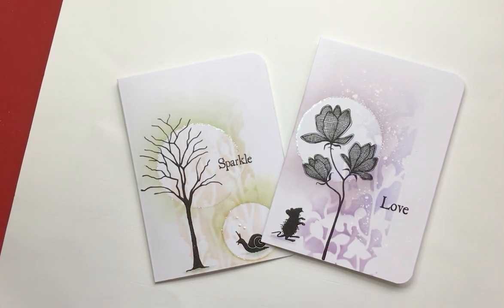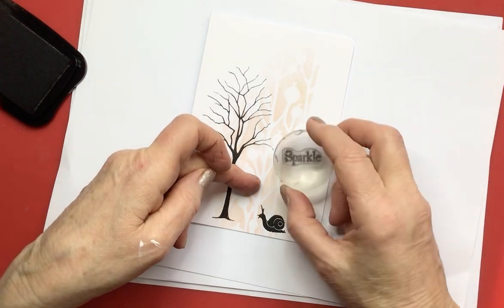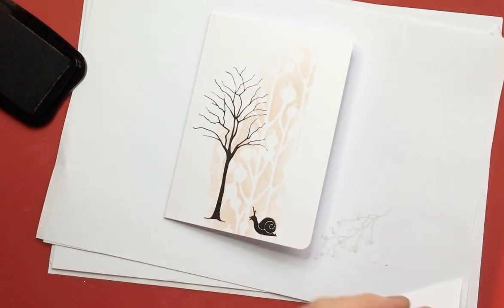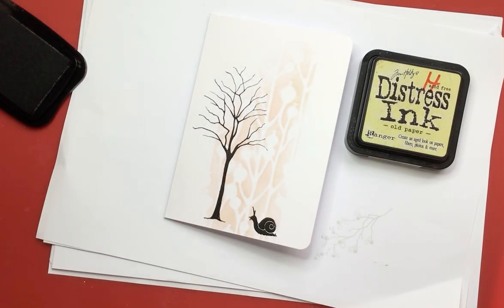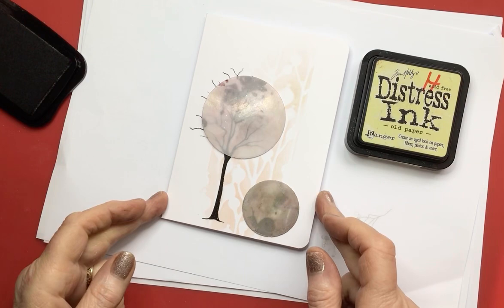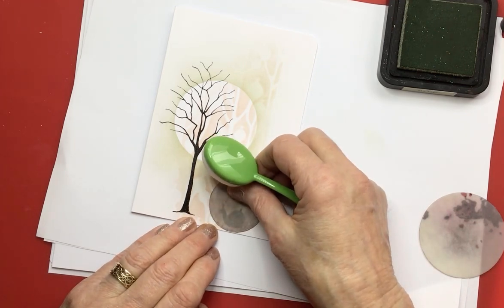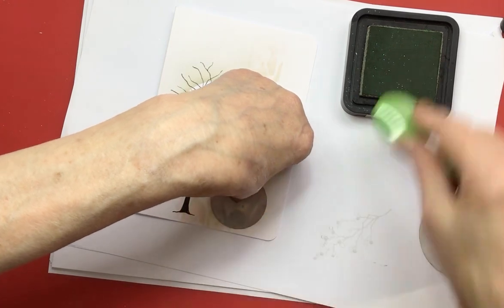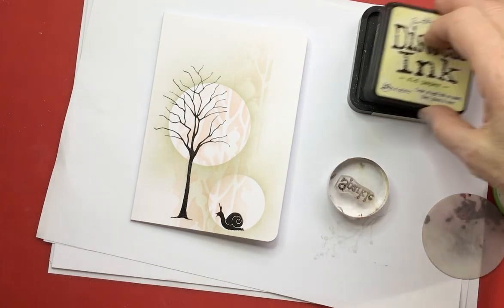Lovely Lavinia Stamps-LILIUM and BIRCH TREE